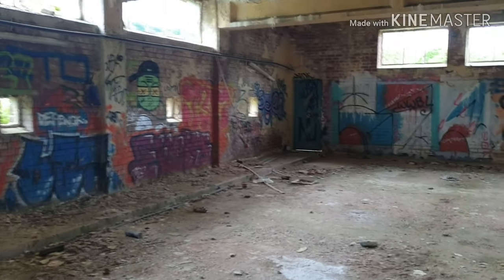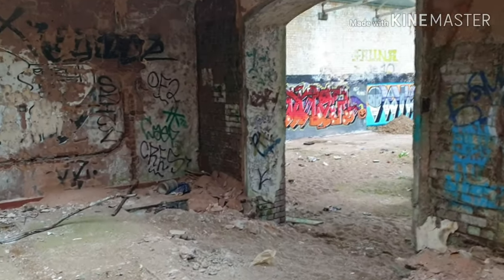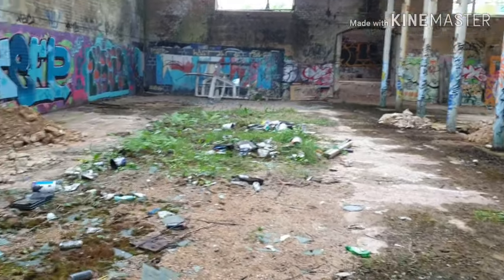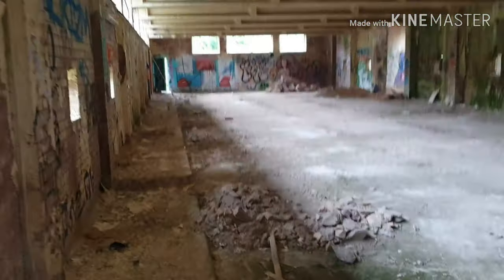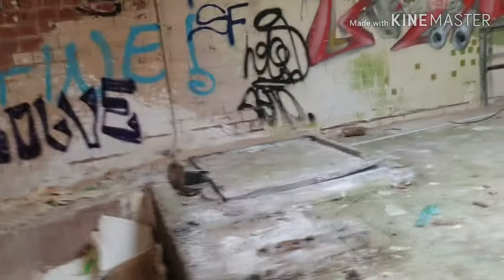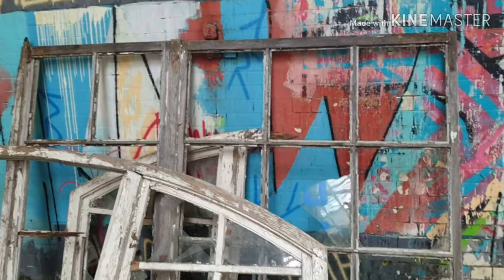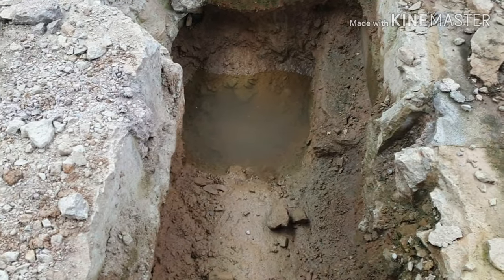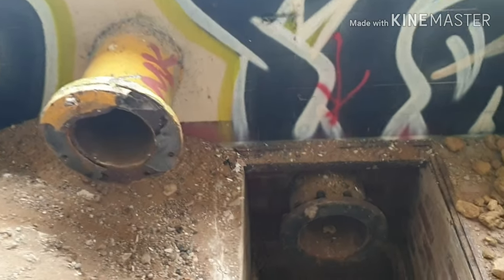URBAN HISTORY EXPLORES: THE BRADFIELD WATER WORKS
A brief History and tour of Bradfield Water Works